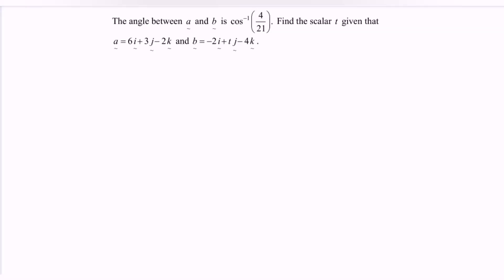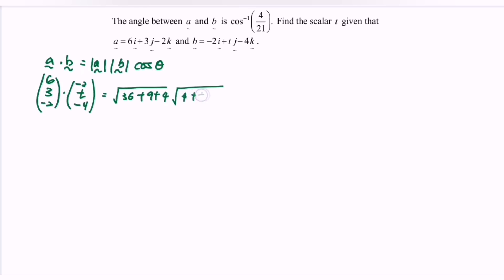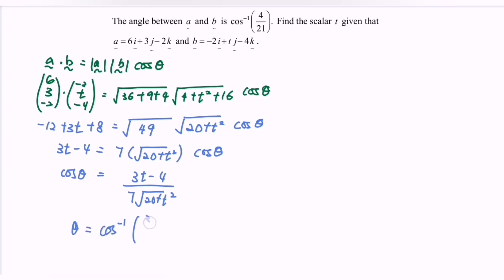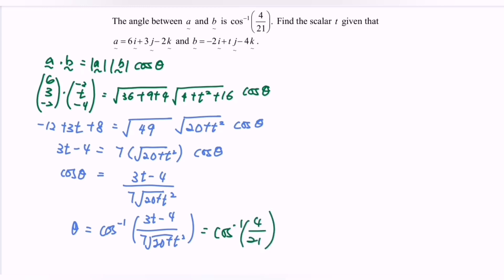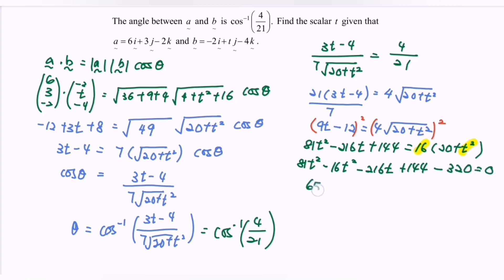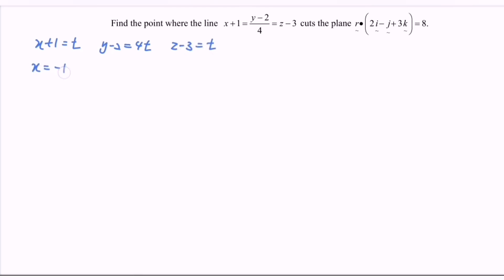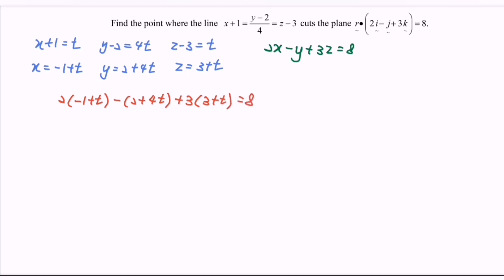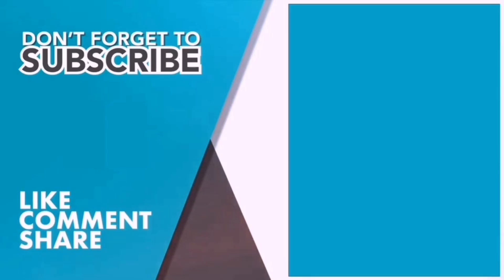22-23 SET4 A1 SM025